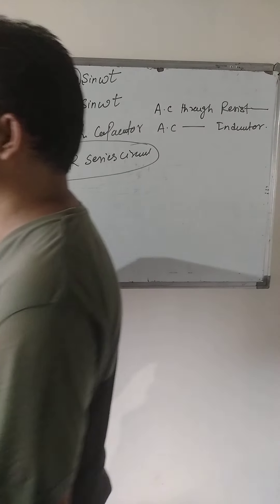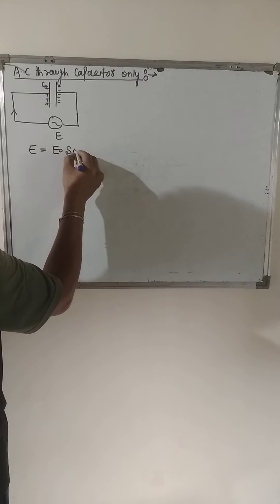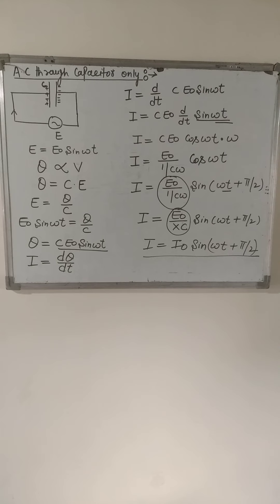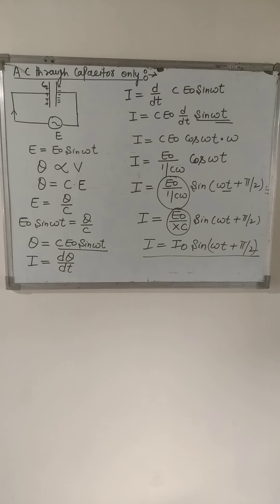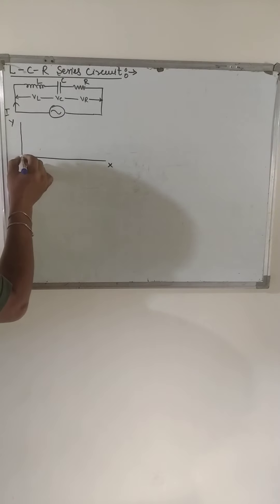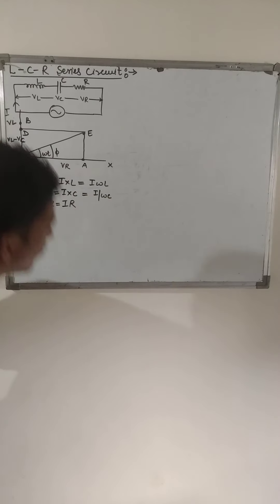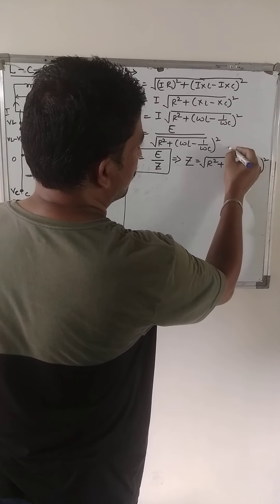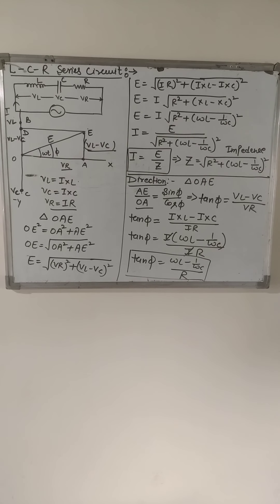G-12-Physics-L-C-R series circuit